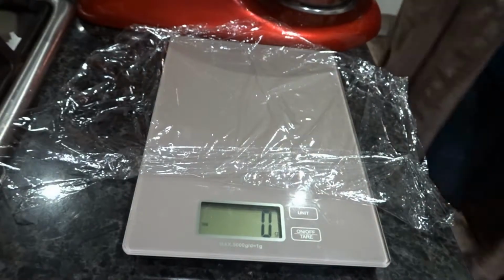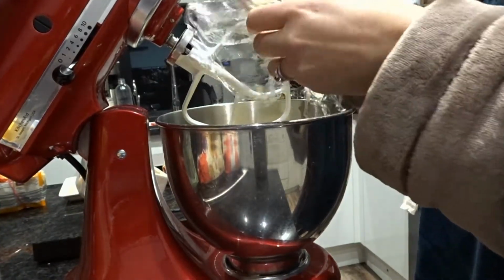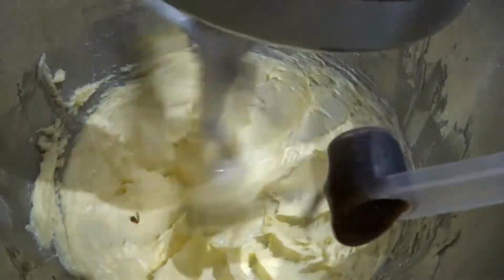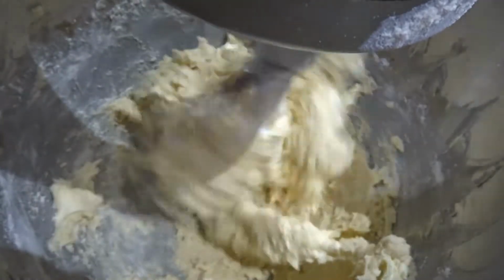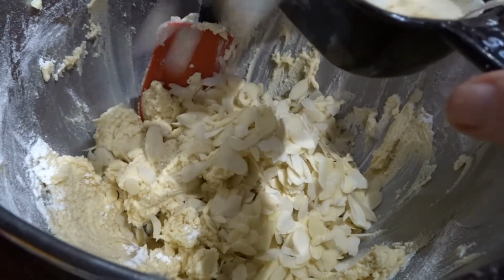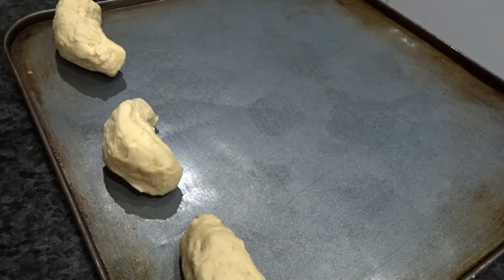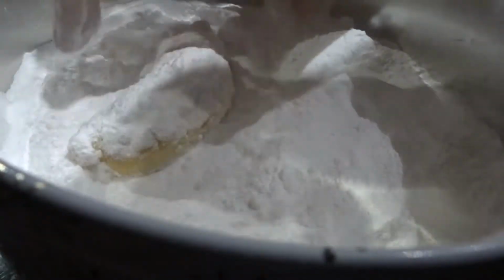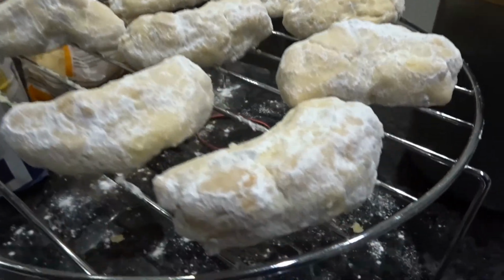Vlogmas 2018 Day 20 Christmas Baking Tradition- Snowballs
We call these Jessica's snowballs, and I make them every Christmas. Other people call them Mexican Wedding Cookies.

Ikson- First Snow  & The Present bought from Band Camp